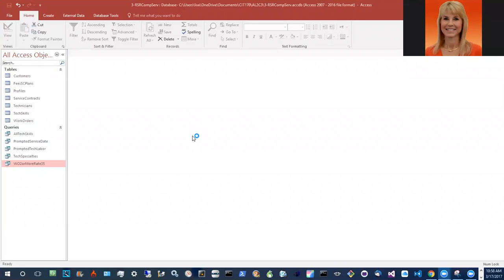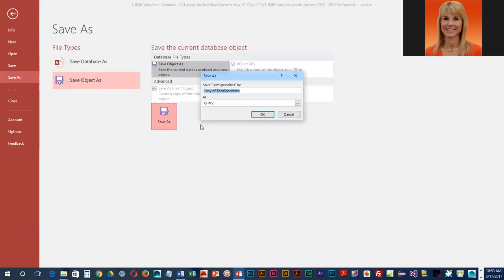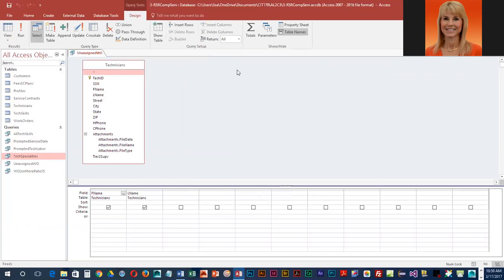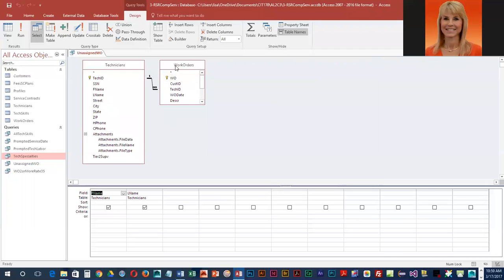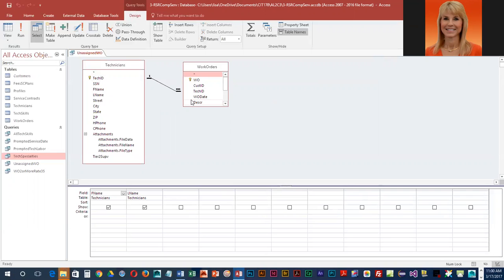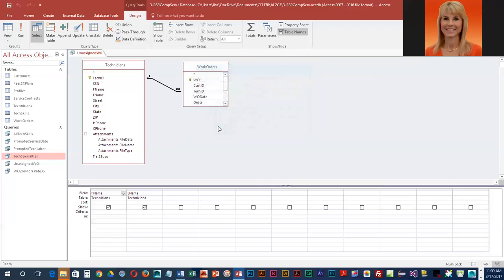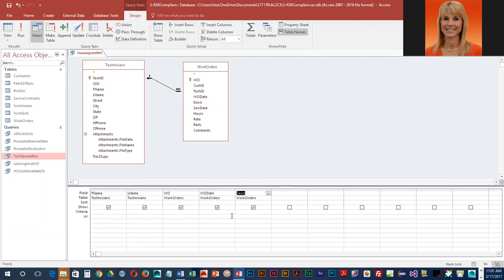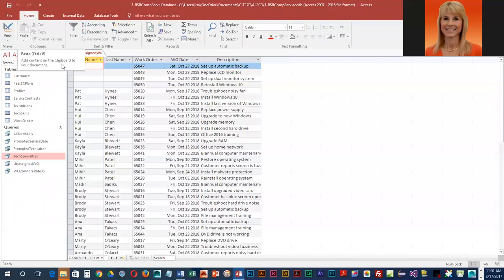Project 2c Selecting Records in a Query Using a Right Outer Join